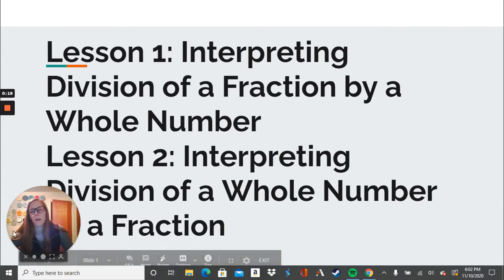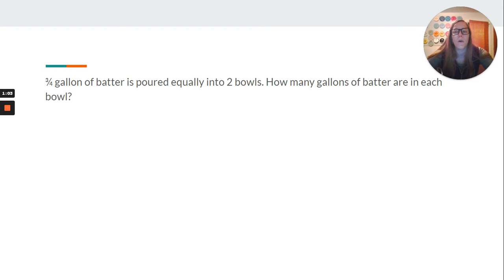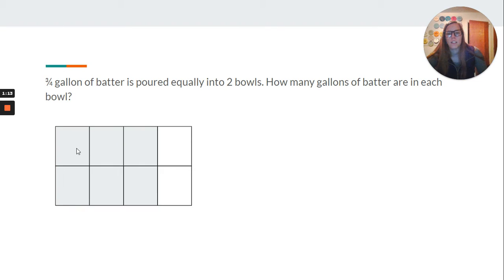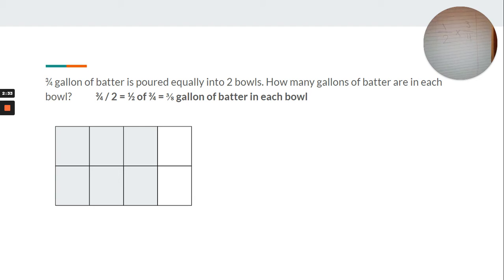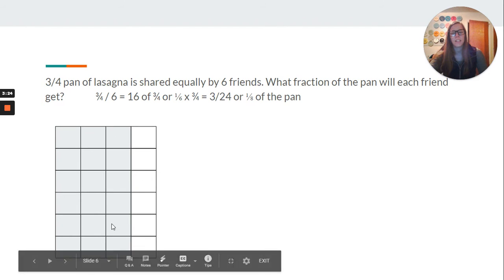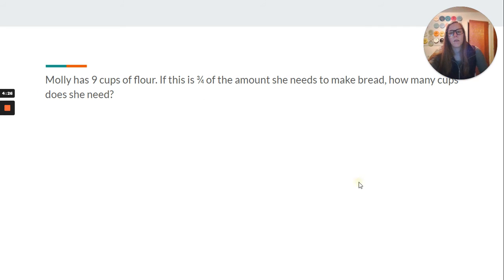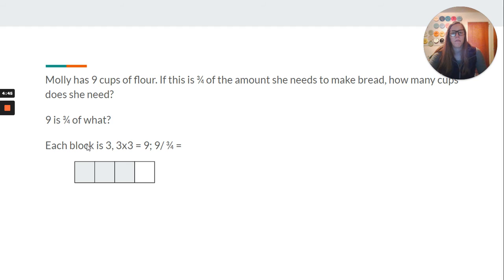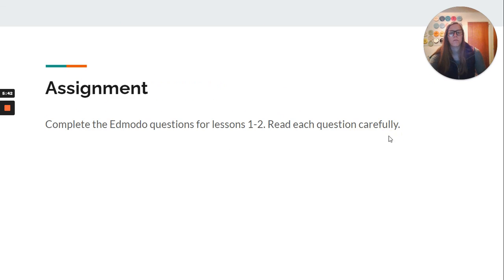6 - Math - Unit 2 Lessons 1-2 - November 11, 2020